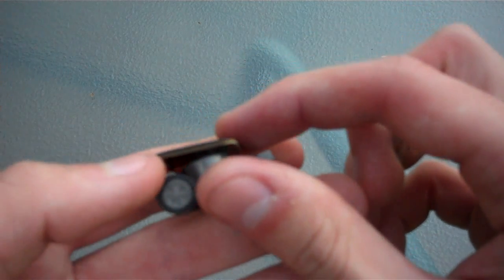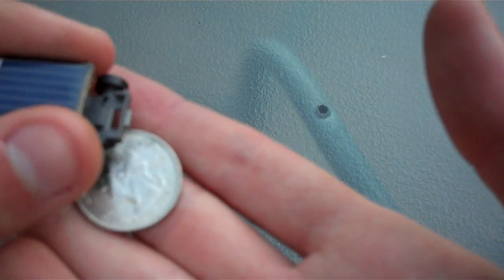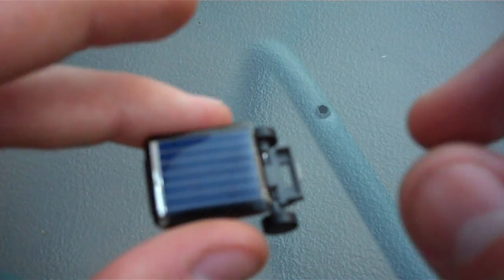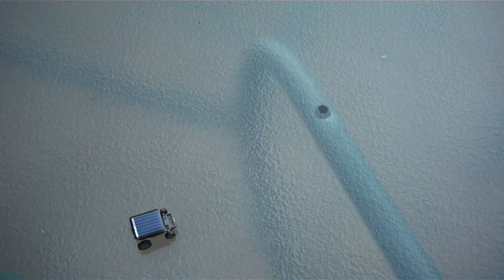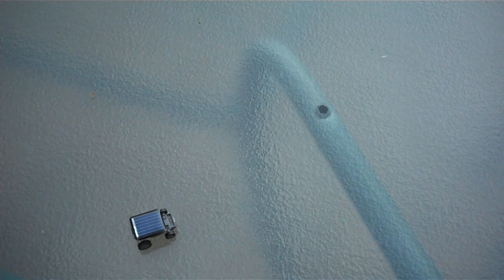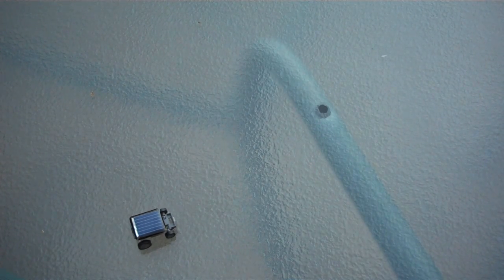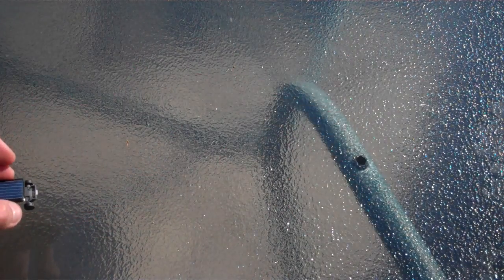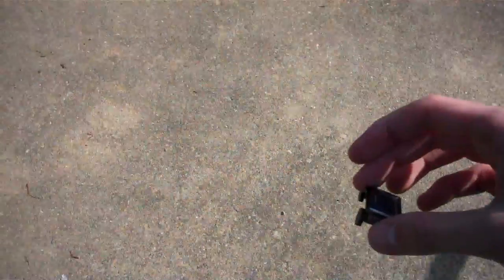my solar powered car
perfect for preppers :p... runs great if you have a ton of light... not so well inside... more videos will be coming soon. link below is to buy the car